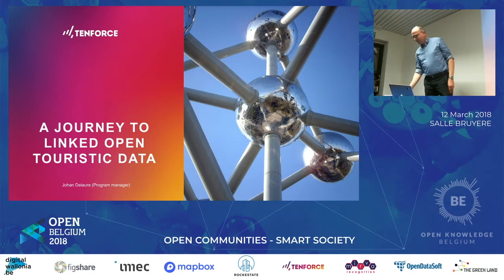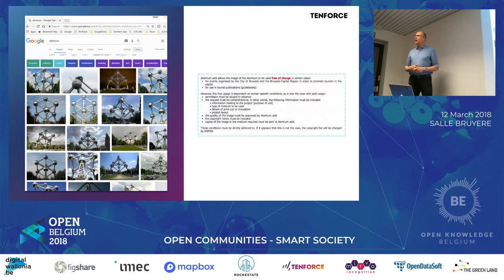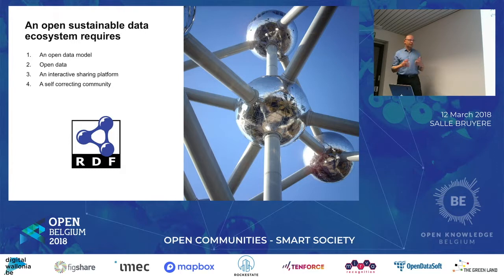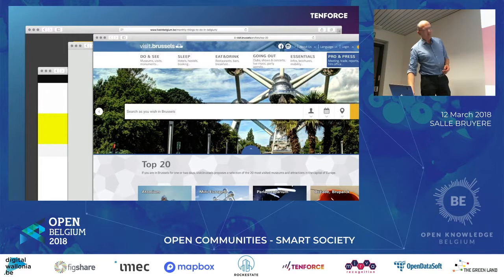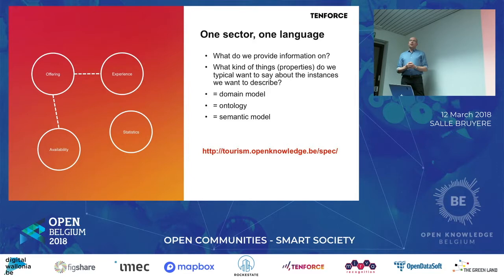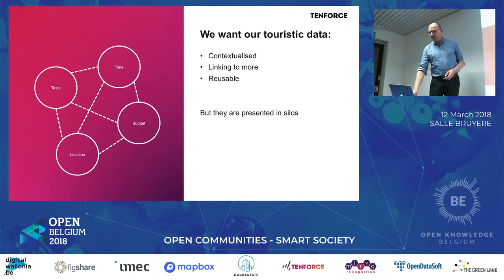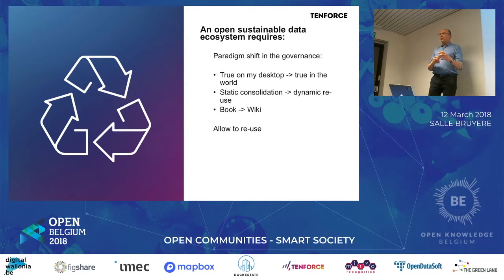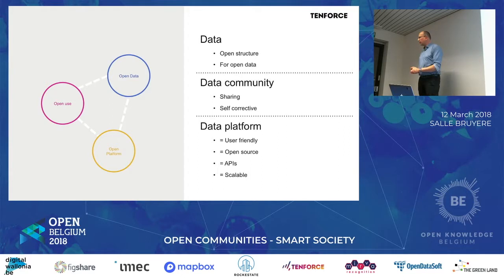Bruyère Johan Delaure: A journey to LOD touristic data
Johan Delaure: A journey to LOD touristic data